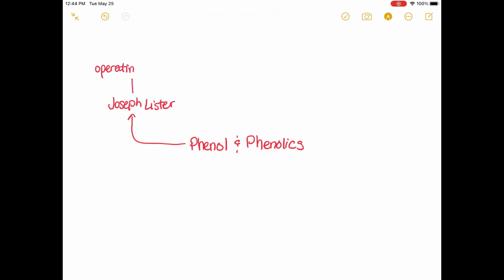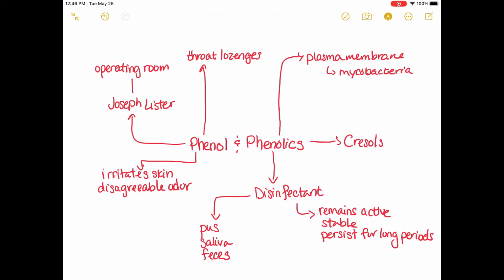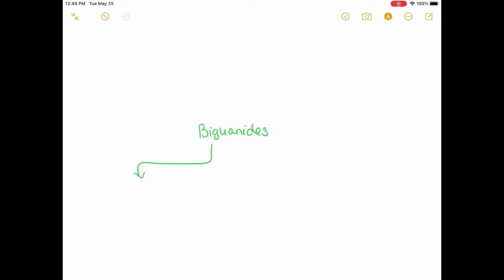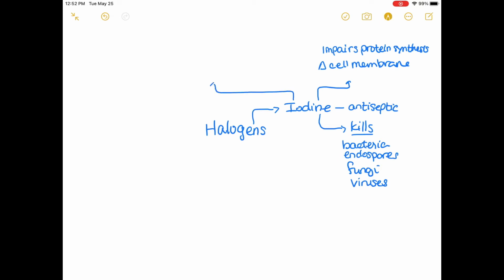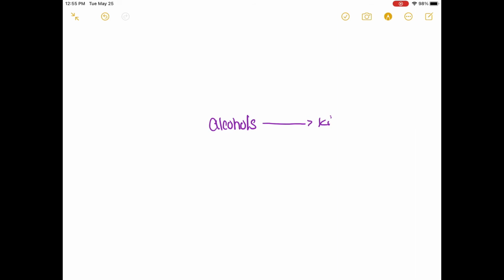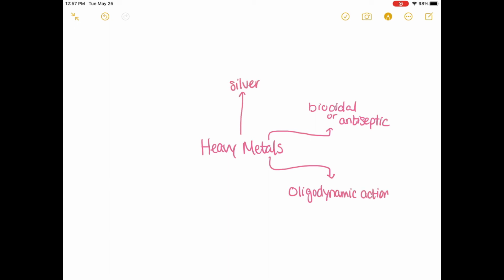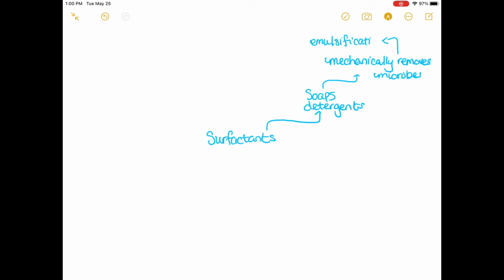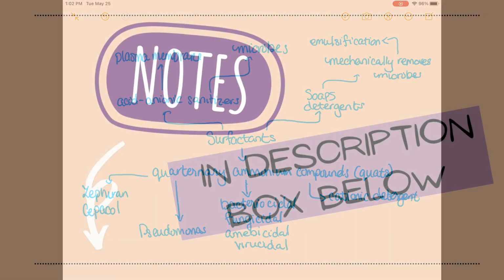Types of Disinfectants Part 1 | How to Study Microbiology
What are the types of disinfectants? Well, in this video I will cover 7 of the disinfectants from the control of microbial growth chapter.

Notes to this video are below.

📘✏Phenol
Joseph Lister used phenol to control surgical infections in the operating room. Today, it’s rarely used because it irritates the skin and has a disagreeable odor. We can see phenol at low concentrations in throat lozenges, it has a low antimicrobial effect. But, in high concentrations (greater than 1%) there is a high antimicrobial effect.

Items I used in creating my video*

Beats by Dre wired earphones

Oiamik Blue Light Blocking Computer Glasses

iPad 6th generation (recording device) *this link is to a similar iPad

Purple Panda Lapel Microphone

Editing software
iMovie